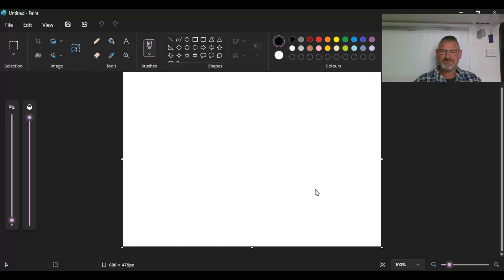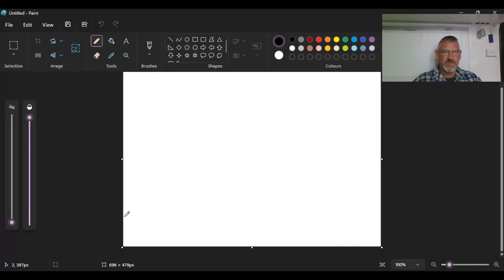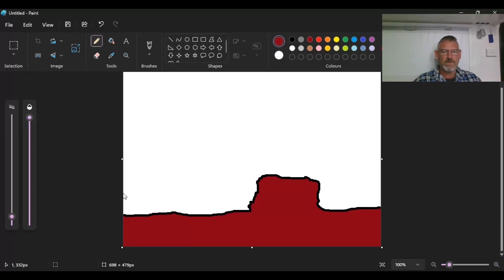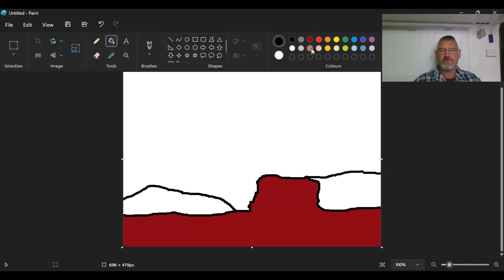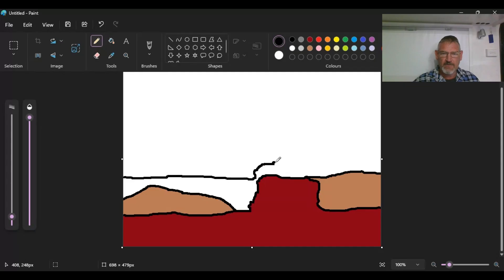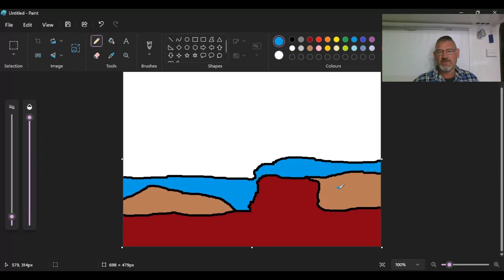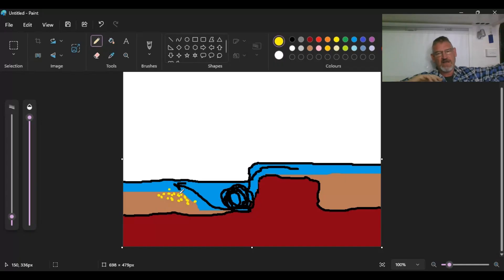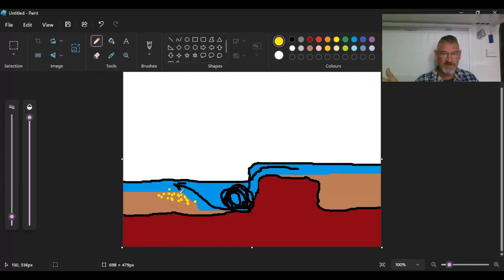Hydrology & GOLD. Part 1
Looking at solid fixed obstructions in stream flow. A bar of bedrock running across a stream is a great place to find alluvial gold.